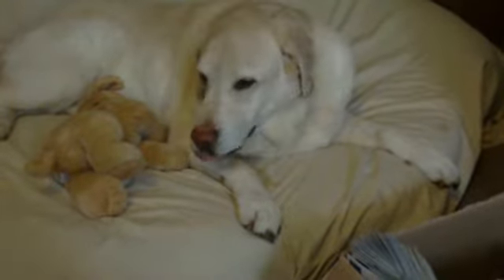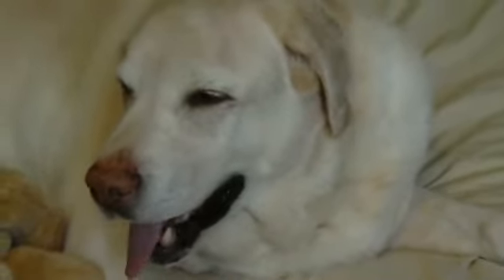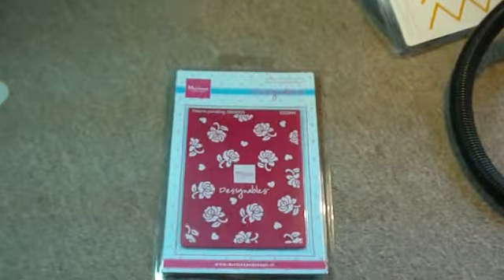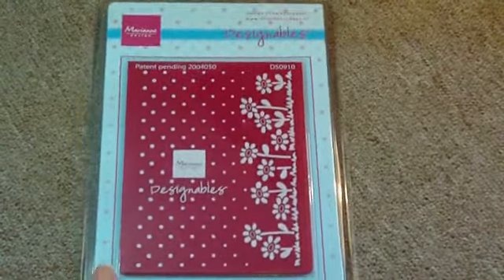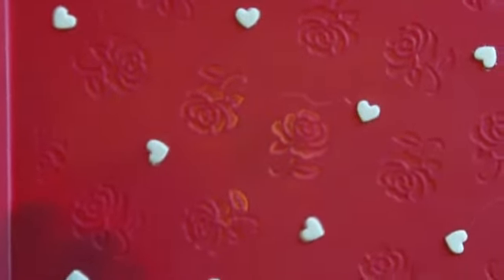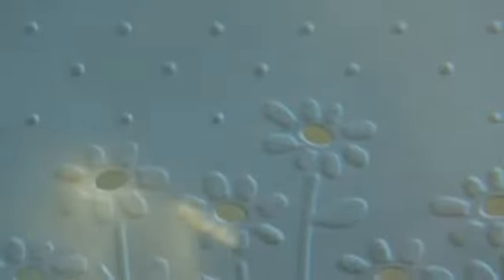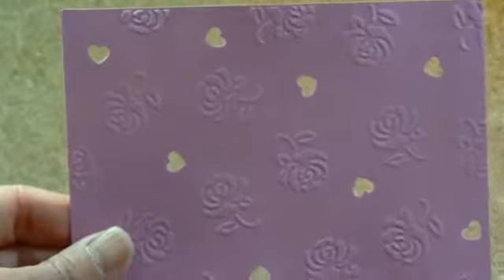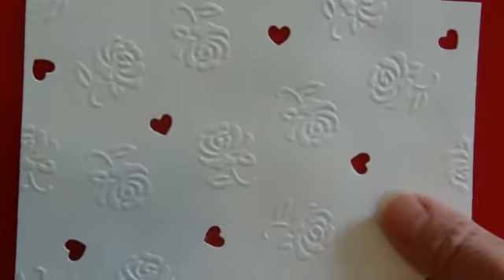Marianne Designables Flowers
In this video I show the Marianne designables DS0909 and DS0910 that I have for sale.  Thank you for viewing!